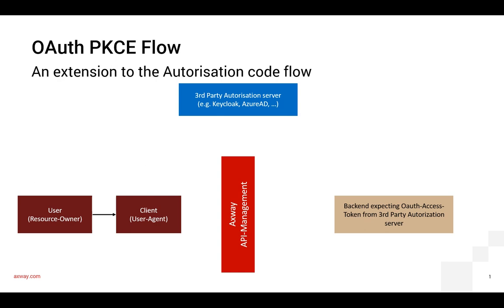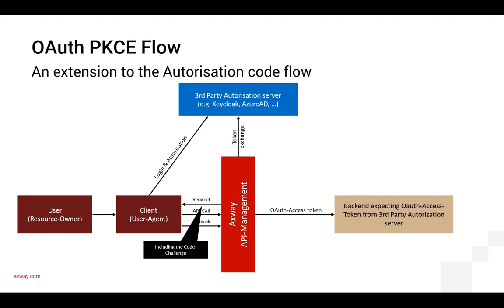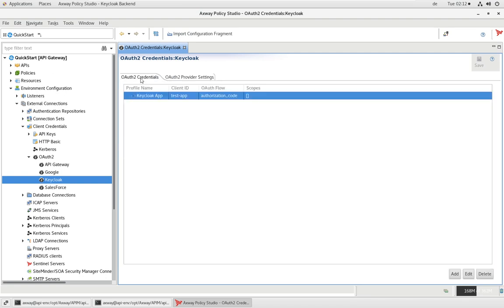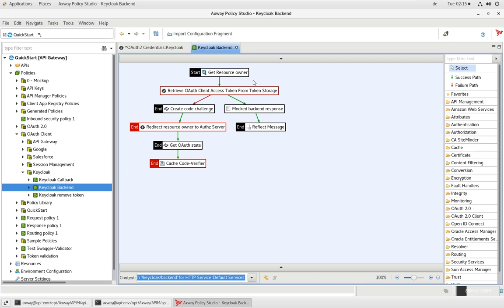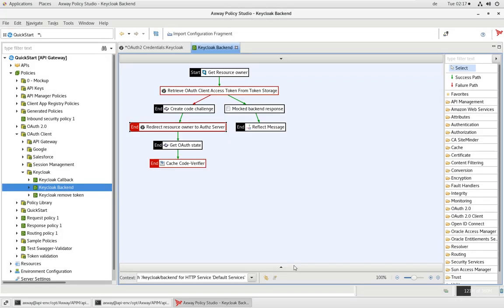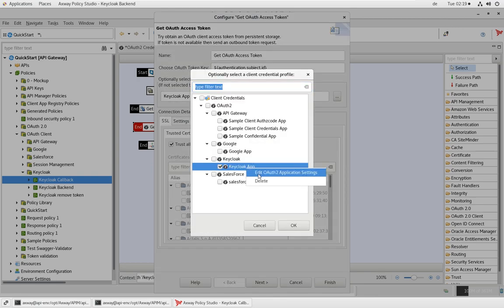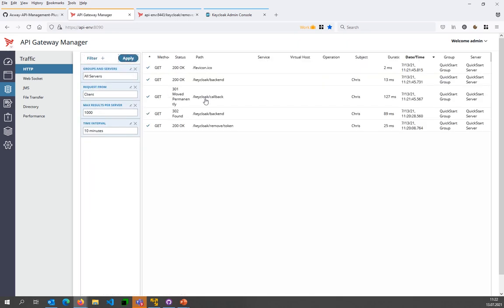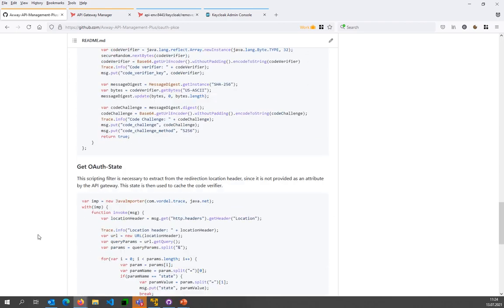Axway API-Management - OAuth PKCE Flow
The video shows how the Axway API management solution supports the OAuth PKCE flow in client mode. You can find all the necessary resources